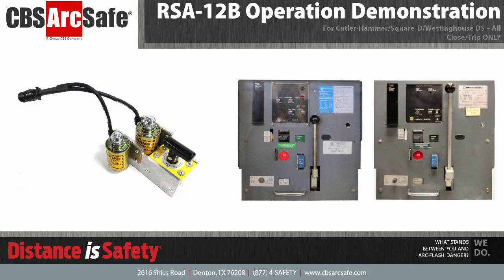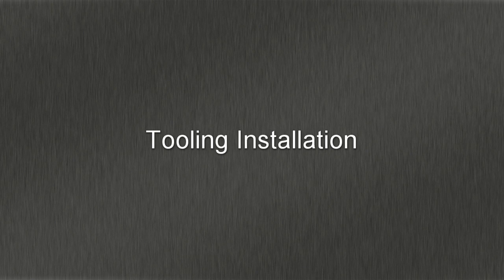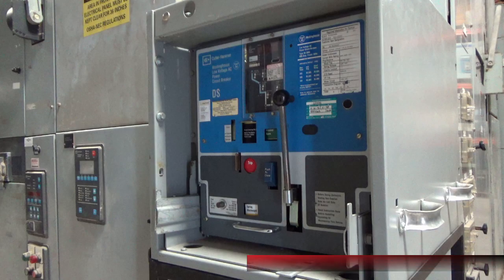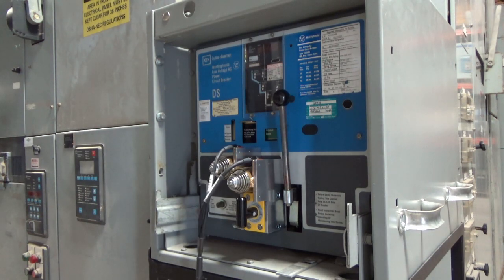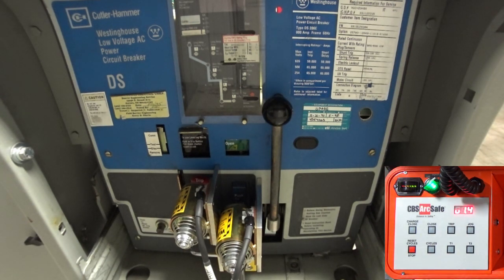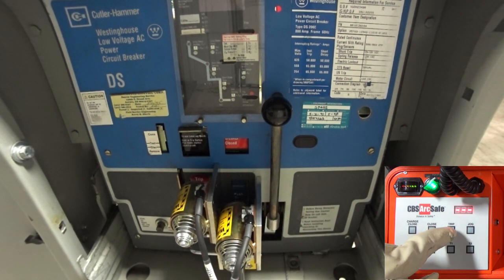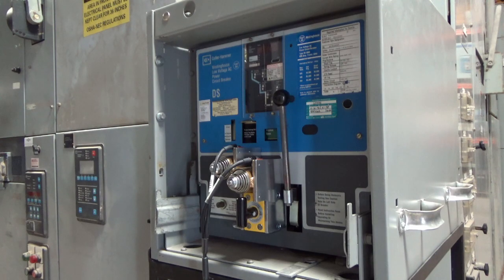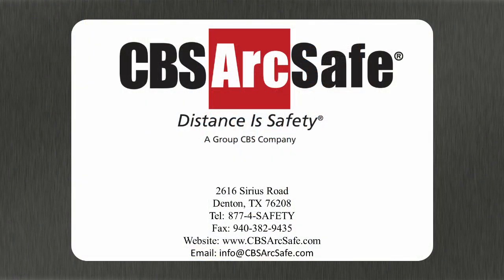CBS ArcSafe® RSA-12B Operation Demonstration- Westinghouse DS Remote Switching Actuator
The RSA-12B is designed to Close and Trip all styles of Westinghouse/Cutler-Hammer DS/DSL/DSII/DSLII power circuit breakers while allowing service personnel to remain outside the arc-flash boundary.

The remote switch actuators are most commonly assisted by strong magnets so that modifications are not required to your switchgear. This also allows operators to easily move the remote switch actuator from one breaker to another.

- Engaging or disengaging mechanical interlocks, such as circuit breaker interlock foot-pedals or push-buttons.